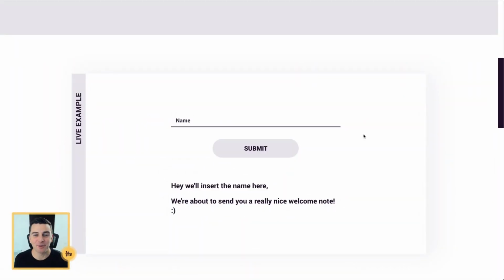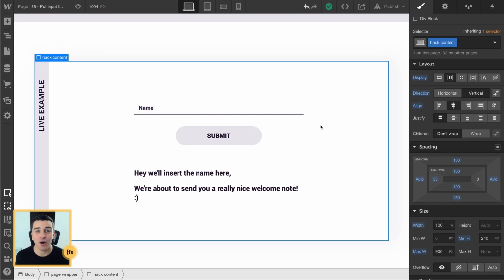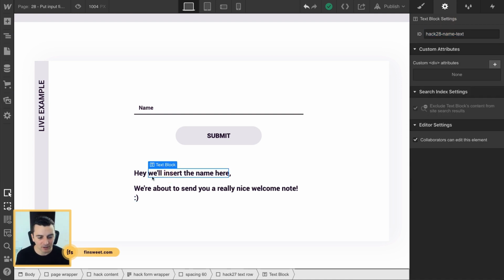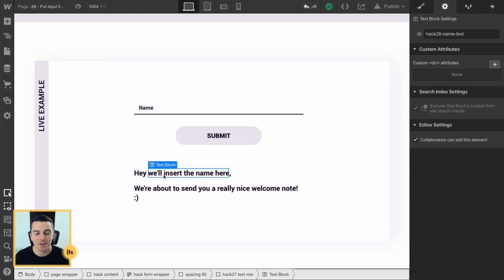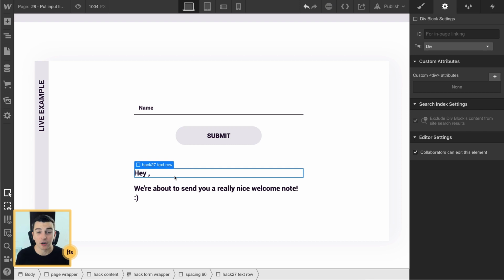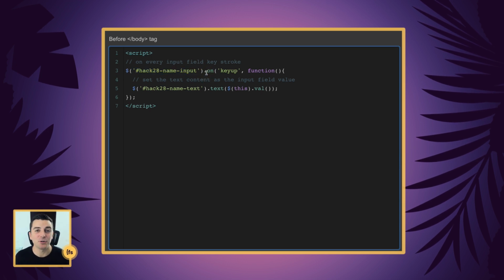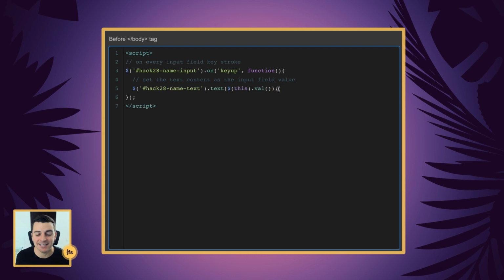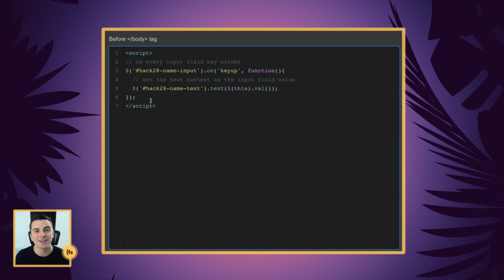#28 - Put input field text into a text block for fun personalization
In Webflow Hack #28, we learn how to take the text input from a form field and put it into plain text on the page, in real-time. This is going to create a really unique, fun, cool, personalized experience when someone is filling out your web form.

TIMESTAMPS:
00:08 - Intro
00:38 - Live Example
01:56 - Structure
03:12 - Code Breakdown
04:57 - Thank You

// ABOUT US

// SOCIAL